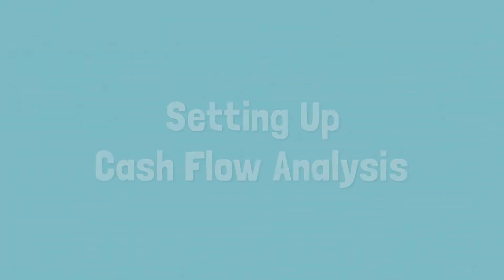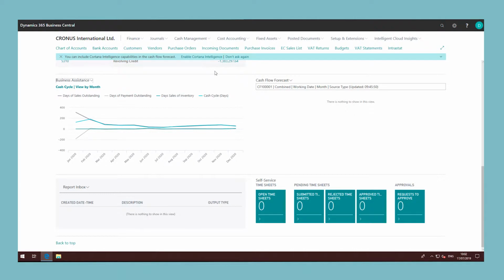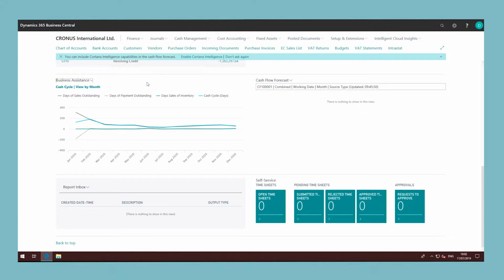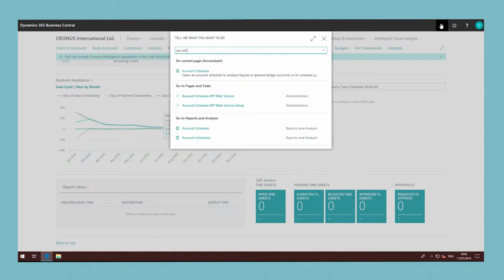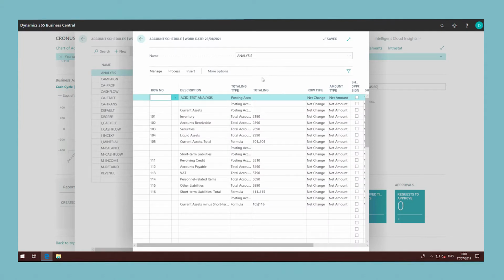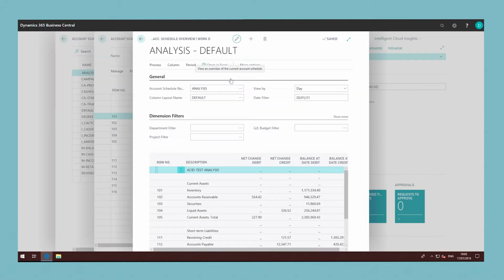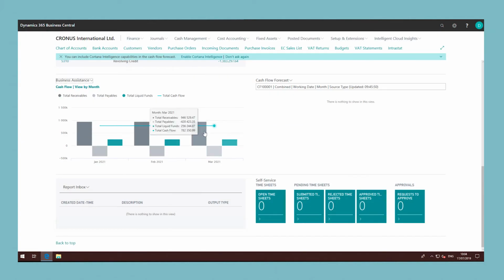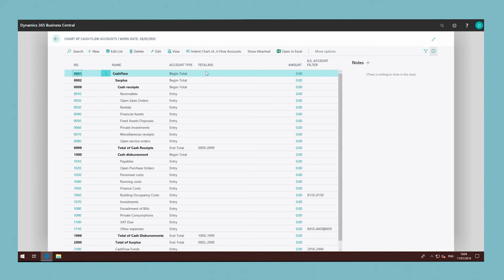Setting up Cash Flow Analysis in Dynamics 365 Business Central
If you want some help to decide what to do with your cash, have a look at the charts on the accountant role centre. The charts are Cash Cycle, Income & Expense, Cash Flow and Cash Flow Forecasts. We will discuss here where the data in the charts comes from and, if necessary, what to do to start using the charts.

The Cash Cycle and Income & Expense charts are ready to go, based on the Chart of Accounts and account schedules. The accounts are where the data comes from, and account schedules calculate the relationship between sales and receivables. Some accounts and account schedules are provided. You can use them as they are, change them and add new ones. If you add G/L accounts to your chart of accounts, you’ll need to map to the accounts on the account schedules page.

Enter accounts in the Totaling field for the Total Revenue, Total Receivables, Total Payables and Total Inventory. To map a range of accounts, or more than one specific account, enter the account numbers separated by “..” or by a vertical bar respectively. Then verify your mapping by choosing the Overview action.

The Cash Flow chart is based on a chart of cash flow accounts and one or more cash flow setups. These setups specify the accounts to use for general ledger, purchases, sales, services and fixed assets. To help get you going, some accounts and cash flow setups are provided. You can add, change or remove them. To set these up, search for Cash Flow Accounts, choose the link and then fill in the fields.